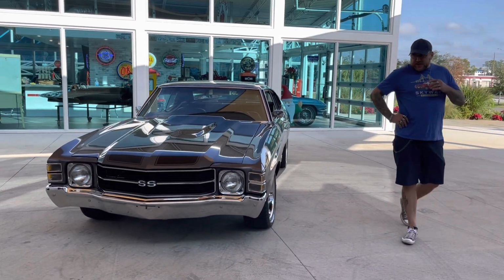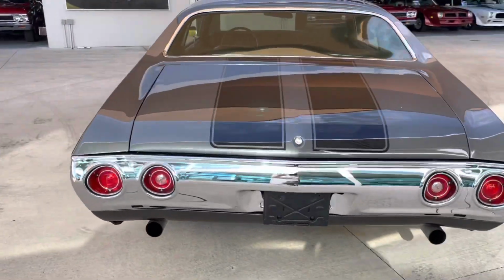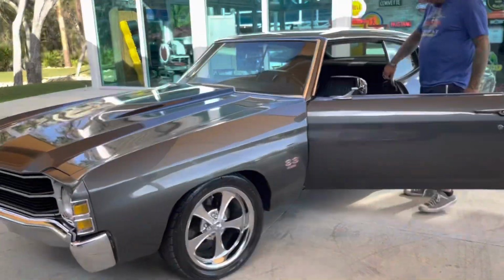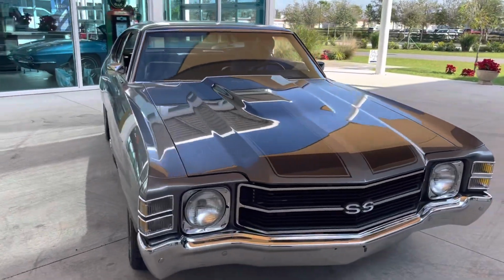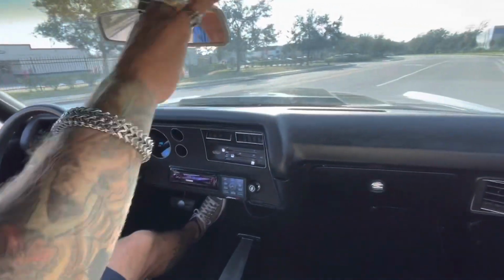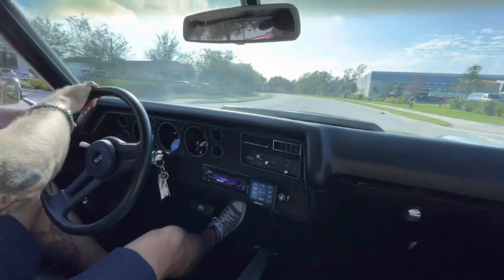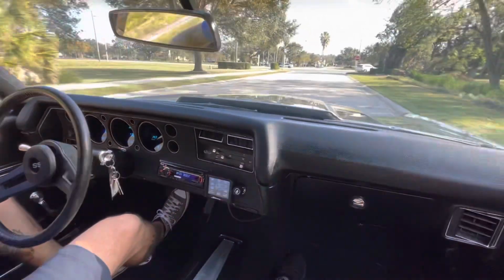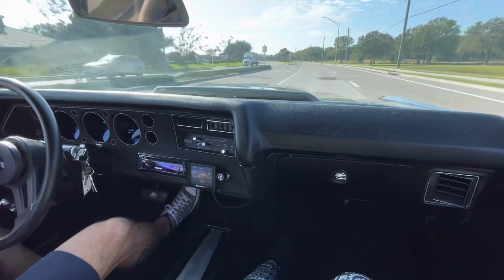1971 Chevrolet Chevelle SS - Skyway Classics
1971 Chevrolet Chevelle SS

Why This Vehicle is Special

In 1971, the Chevrolet Chevelle SS got a new grille surrounded by single headlamps replacing the duals of previous years, and four round taillights similar to Camaros and Corvettes were located in the bumper.

We have a beautifully restored bright red 1971 Chevrolet Chevelle SS 454 for sale here at Skyway Classics that is a true time-capsule of what the car looked and drove like back in 1971.

Features

Restored 1971 Chevrolet Chevelle SS 454

Modified variant of a 454 cubic inch big block Chevrolet
Orange painted block, heads, and Edelbrock Performer RPM aluminum intake
Holley Sniper EFI system
Open air cleaner
Billet aluminum valve covers with breathers
Cast iron exhaust manifolds
Performance electronics and red spark plug wires
Serpentine belt and pulley system
Chrome alternator
Air conditioning
Power brake system with discs up front and back
Performance radiator with fans
Automatic transmission
Restored chassis and suspension
12-bolt rear end
Dual exhaust
Sway bar
Polished aluminum custom 5-spoke mag wheels
Nitto black sidewall performance tires
Twin front bucket seats and a bench seat in the rear
Black carpeting and SS floor mats
Black factory dash with the digital gauges
Air conditioning
Kenwood stereo radio
Black sport SS steering wheel
Matching door panels
Center console housing the automatic shifter
Black seatbelt
Clean and detailed trunk with the mats
Restored grey pain
SS 454 badging
Twin black racing stripes on the cowl induction hood and trunk
Chrome front and rear bumper

Mechanical

Under the hood you will find a much modified variant of a 454 cubic inch big block Chevrolet with an orange painted block, heads, and Edelbrock Performer RPM aluminum intake, Holley Sniper EFI system topped off with an open air cleaner, billet aluminum valve covers with breathers, cast iron exhaust manifolds, performance electronics and red spark plug wires, serpentine belt and pulley system, chrome alternator, air conditioning, power brake system with discs up front and back, and a performance radiator with fans.

It runs an automatic transmission in a restored chassis and suspension, 12-bolt rear end, dual exhaust, sway bar, and rides on polished aluminum custom 5-spoke mag wheels and great Nitto black sidewall performance tires.

Interior

Inside our 1971 restored Chevelle you will find the factory look of a twin front bucket seats and a bench seat in the rear. The rest of the interior's presentation looks as new with the black carpeting and SS floor mats, black factory dash with the digital gauges, air conditioning, aftermarket Kenwood stereo radio, black sport SS steering wheel, matching door panels, center black console housing the automatic shifter, and black seatbelts.

It also has a clean and detailed trunk with the mats to complete the look and a car cover to help protect it.

Exterior

Radical styling changes were introduced for the 1971 Chevelle adopting a much more square look that ours has.

The restored grey paint is in great condition with the SS 454 badging and twin black racing stripes on the cowl induction hood and trunk it will be an eye catcher at any local car show.

The car boasts all the correct chrome trim and chrome front and rear bumpers really set it off as well as that great wheel and tire combination that gives it a great factory look and stance.

Conclusion

If you are looking for a 1971 Chevelle SS 454 just like the ones you remember from 1971, then the grey restored Chevrolet Chevelle SS we have here at Skyway Classics is the one for you.

This is turn-key, powerful big block equipped, ready to go classic Chevelle you can drive and enjoy right now.